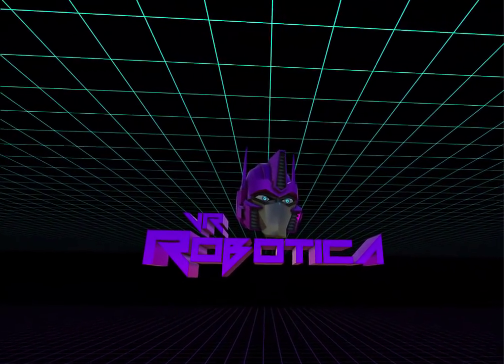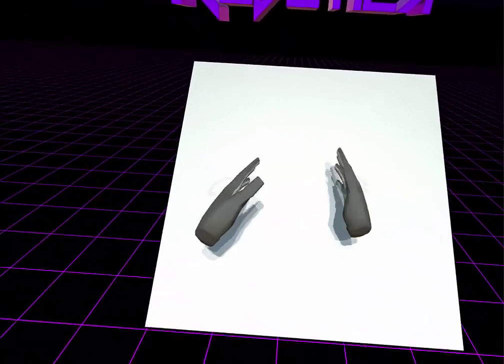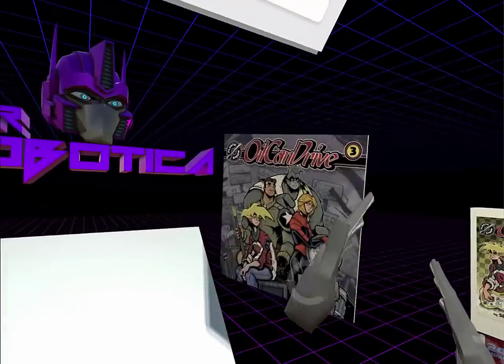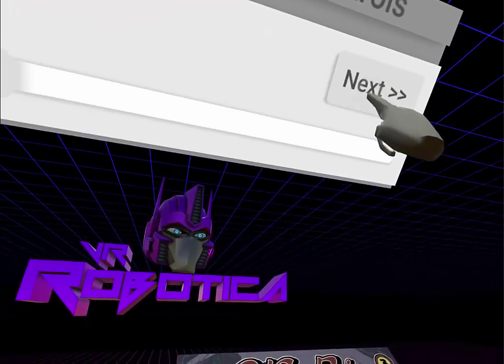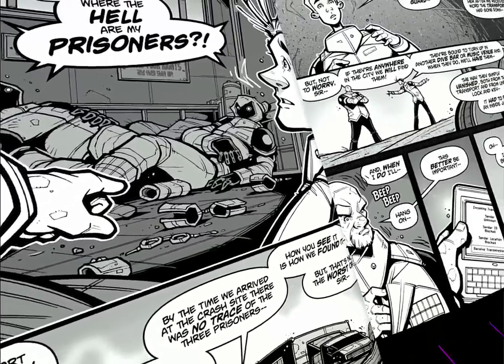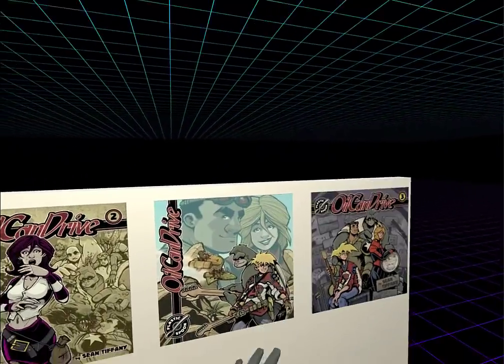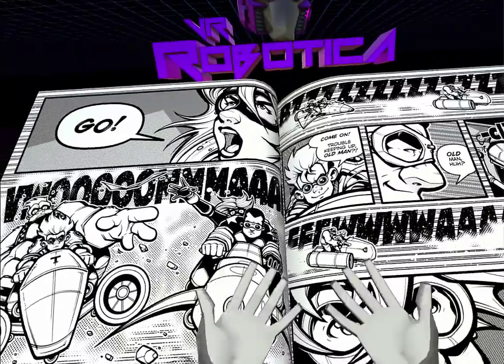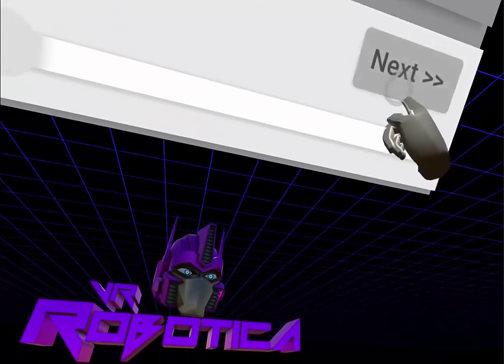[Demo] LeapMotion & VR Comicbook Reader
This is a quick Work-In-Progress development video of my VR Comic Book Reader App. being built for the Oculus CV1 and Leap Motion.

I am demoing the work of Sean Tiffany and his web series OilCan Drive as well as my own 24 hour comic book challenges.  I've used the amazing MegaBook asset from the Unity Asset Store to bring the comic pages into Unity and VR, and have also integrated the use of the Leap Motion hand tracking to bring your hands into the world of VR!